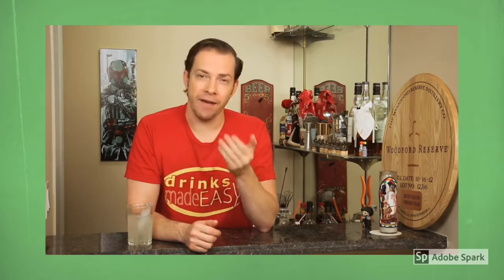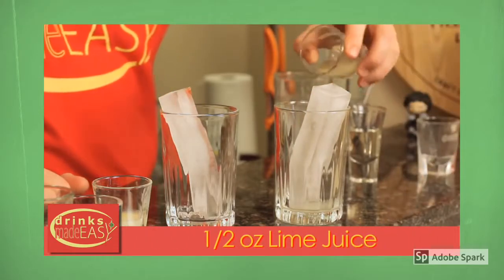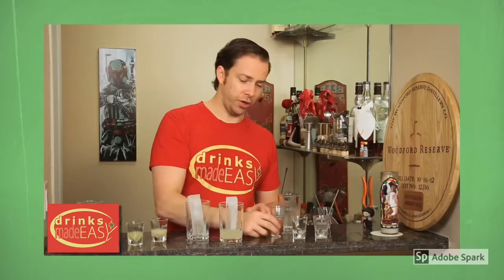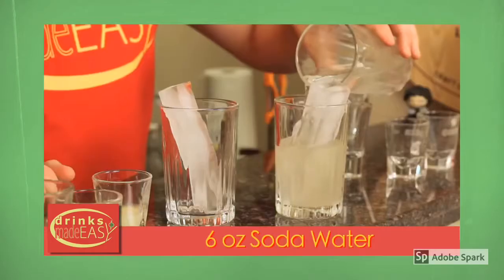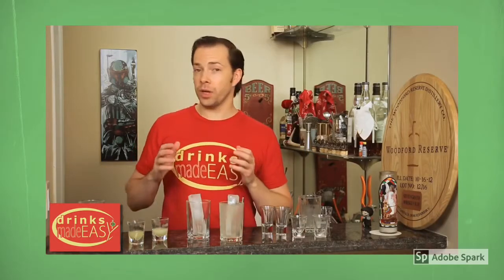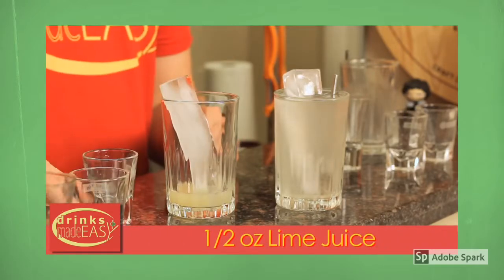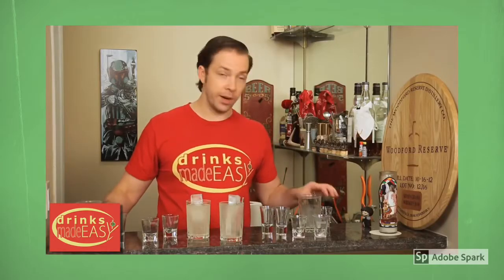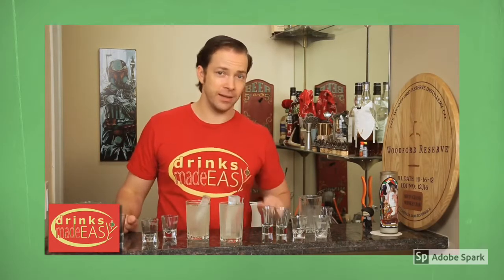How To Make Homemade Sprite - Home Bartender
In this video we will be showing you how you can make an amazing drink at home, that taste just like sprite. This is a very simple and easy how to video to follow so you can be drinking a refreshing ice cold home made Sprite very soon.

The content in this video, was licensed by other Youtubers as Creative Commons. I have also provided a list of source channels above.